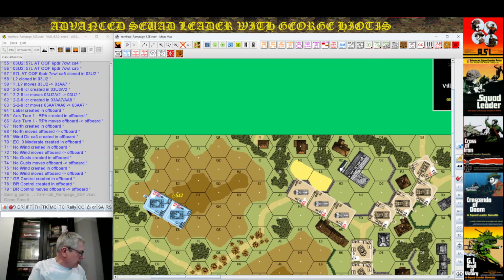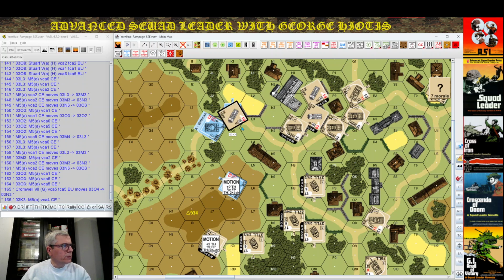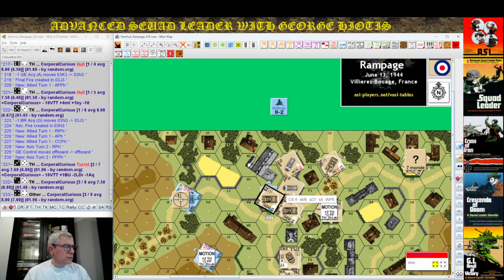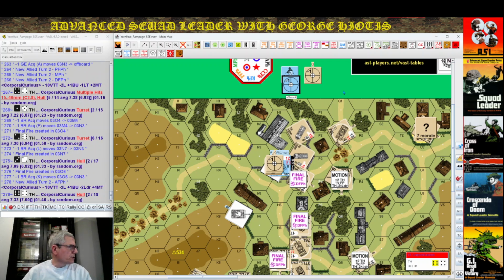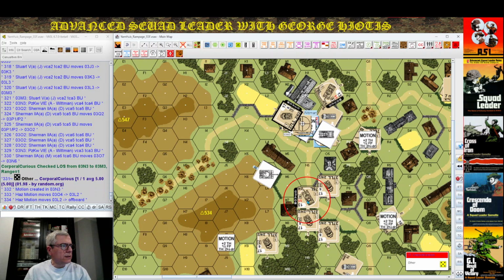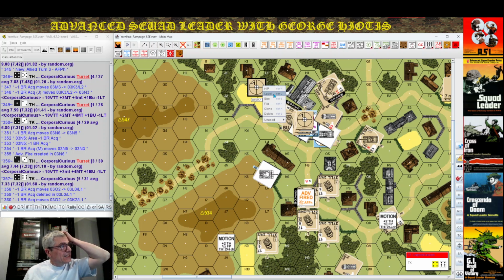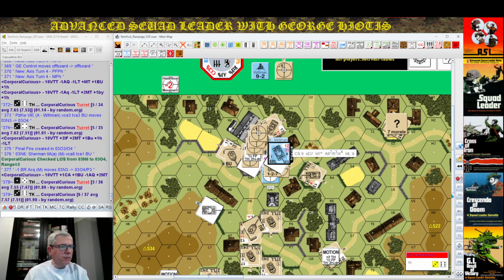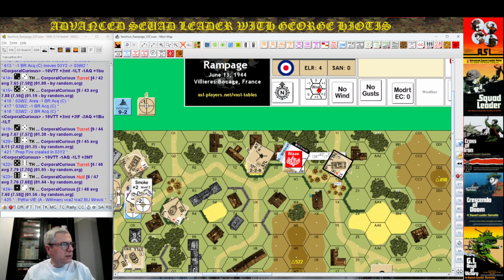YarnHub Recreation: Wittmann's Rampage.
You can watch at 2x. I may have figured out the audio issues. I great unexpected ending. The title says it all for this video.